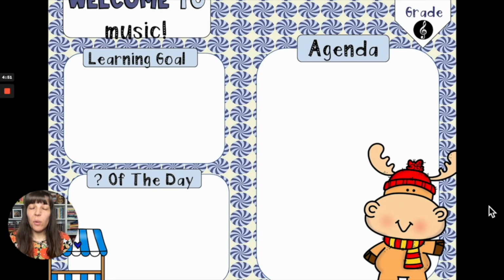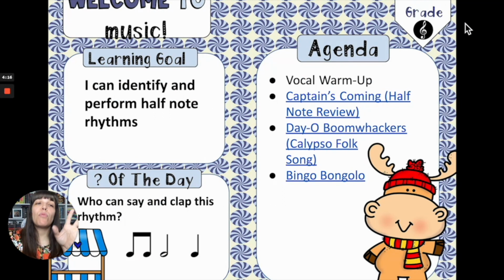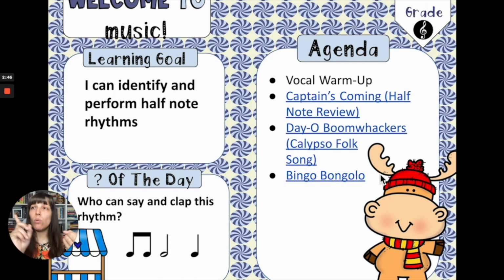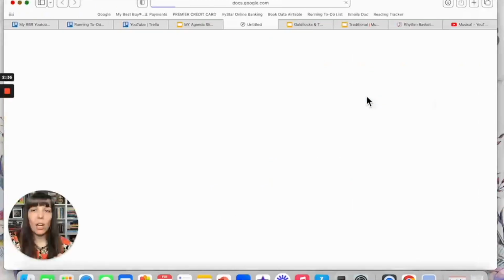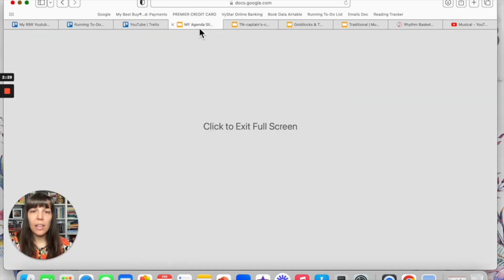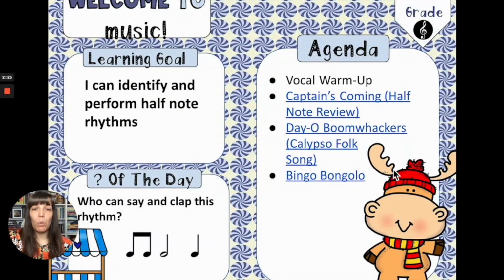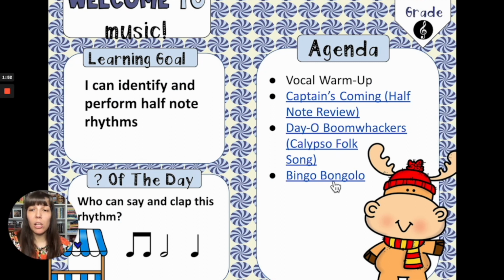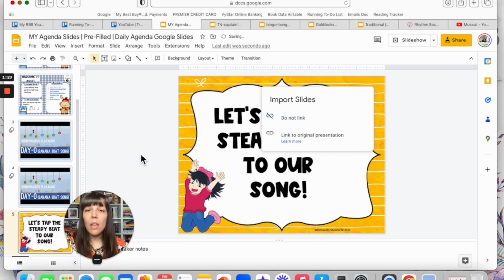How To Use Daily Music Agenda Slides In Your Elementary Music Lessons (To Save You Time!)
Tired of having your elementary music students ask you “What are we doing today?” as they walk into your classroom? Want your students to begin taking ownership of their learning?

In today’s video, I am sharing how I use Daily Music Agenda Slides in my classroom in order to let everyone know what we are learning, and keep all of my materials in one centralized location!

Video Overview:
0:00 Intro
1:27 What are daily agenda slides and why use them?
2:45 Something to keep in mind
4:04 An example of my daily agenda slides in action
8:10 Wrap-Up

Want to get extra special musical freebies exclusively? All future freebies will be added there too, so make sure to check back frequently!